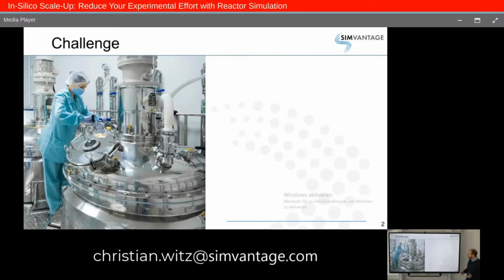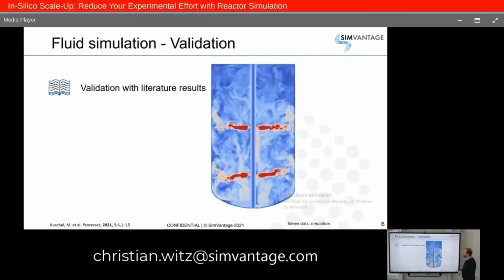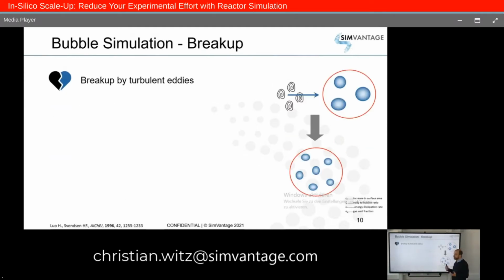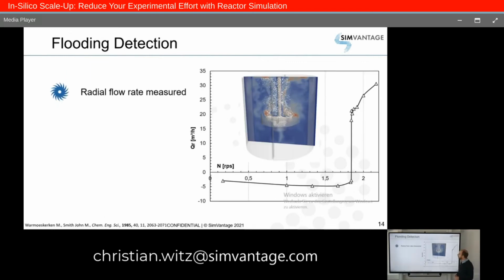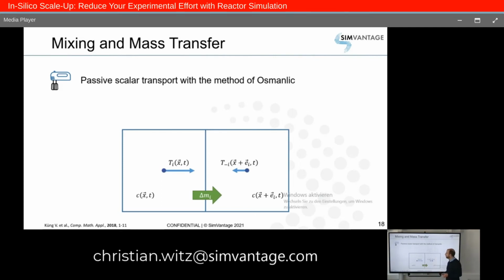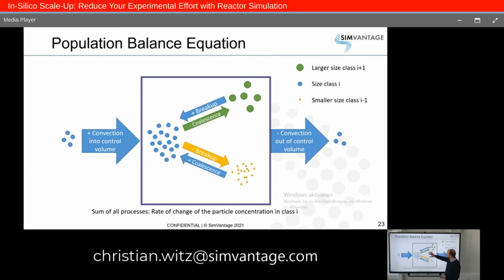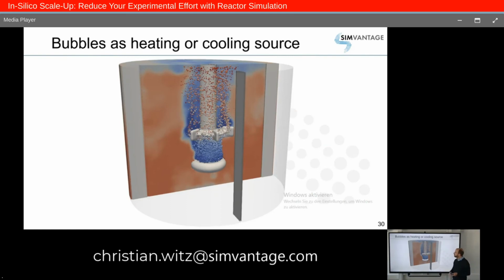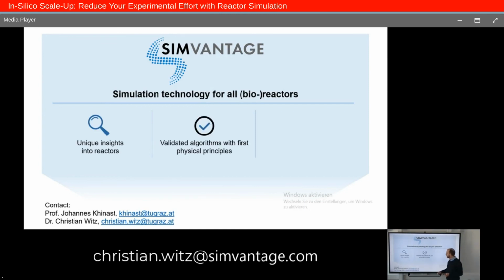In Silico Scale Up Reduce Your Experimental Effort with Reactor Simulation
Presented By: Christian Witz, Ph.D.

Speaker Biography: Christian Witz did his bachelor and master in the field of chemical process engineering. In his Ph.D. and Post-Doc phase Witz created a novel simulation program for aerated and stirred bioreactors. Based on this technology, he founded the spin-off “SimVantage”.

Webinar: In-Silico Scale-Up: Reduce Your Experimental Effort with Reactor Simulation

Webinar Abstract: The design, optimization and troubleshooting of industrial bioprocesses are still largely based on empirical knowledge. Thus, the goal and motivation is to base these processes on a comprehensive view of the physical and chemical processes within the reactor. By applying the latest numerical algorithms and graphical processing units (graphics cards), the inner workings of the bioreactor can be studied in detail for the first time. This lays the foundation for new apparatus designs as well as for optimization of operating parameters and process characterization on the computer. Using the example of aerated stirred bioreactors, I will show how this new simulation tool integrates and accelerates your workflow from lab to market.

Earn PACE Credits:
1. Make sure you’re a registered member of Labroots
2. Watch the webinar on YouTube or on the Labroots